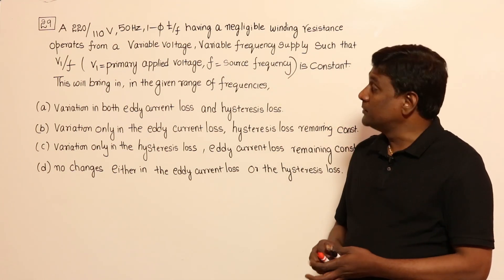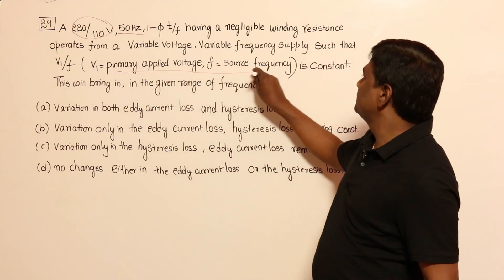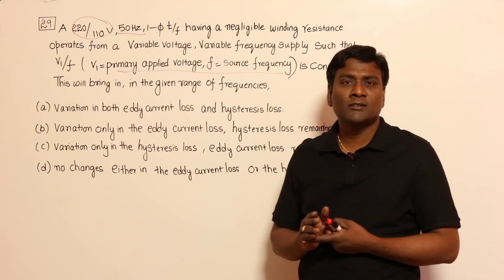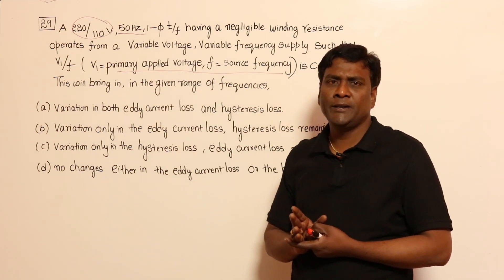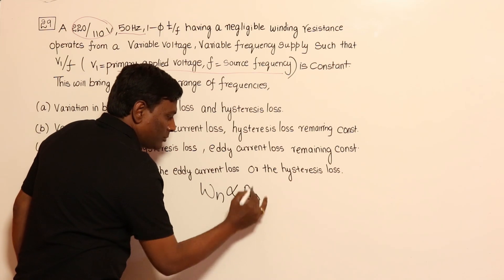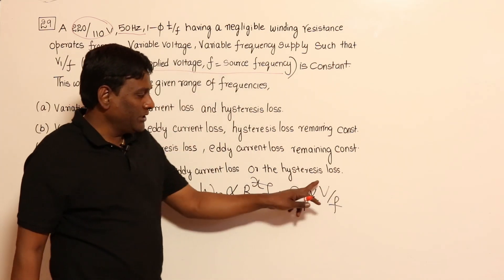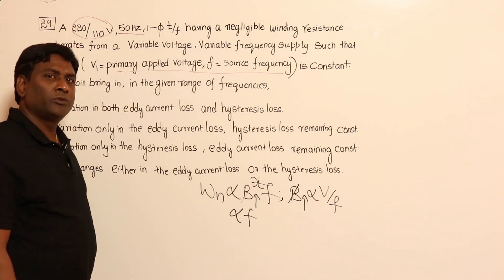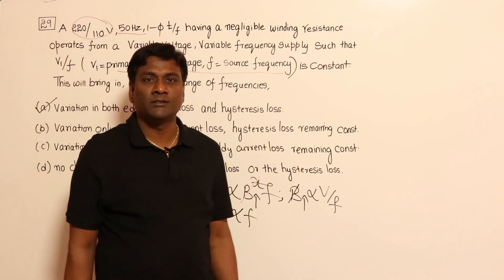Core Loss of Transformer | Problem set 6 | Electrical Machines | Gate Lectures by KN Rao